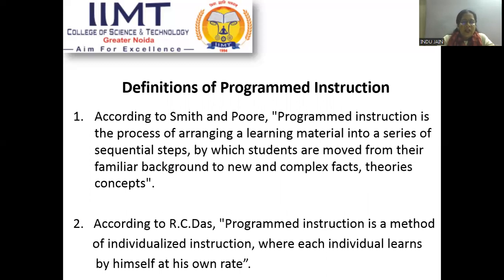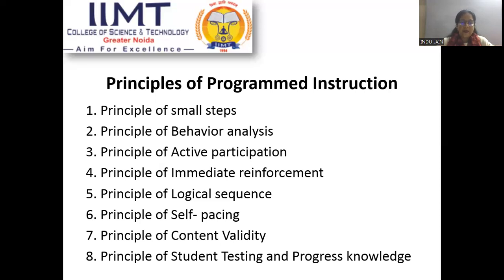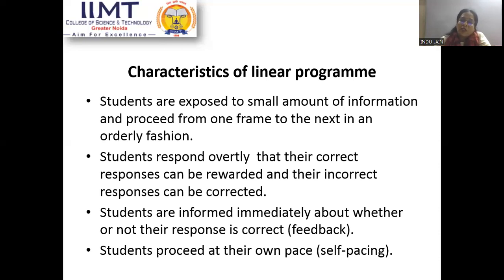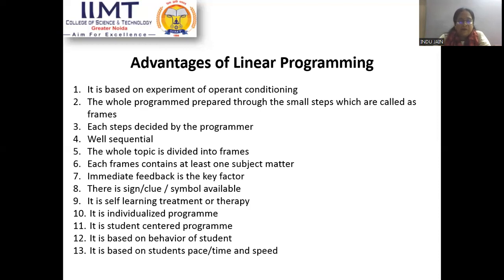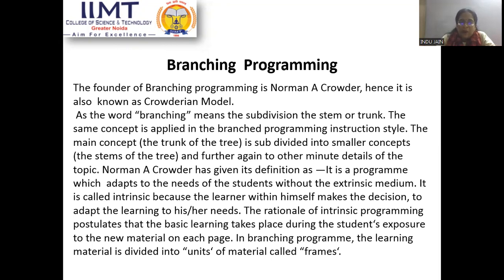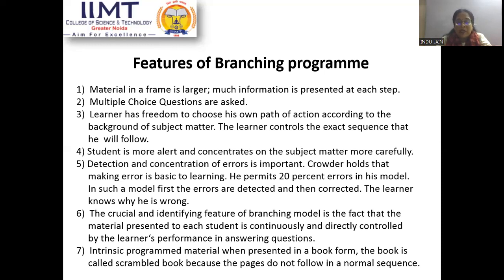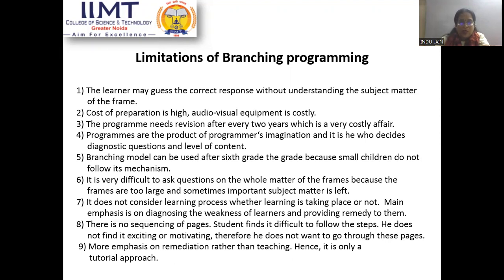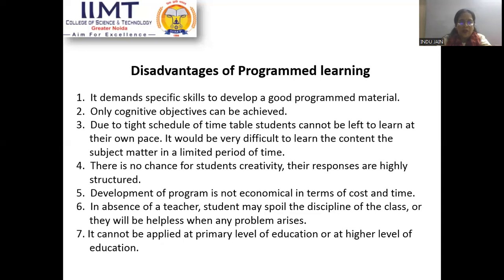Programmed Instruction & Its Types | Bachelor of Education | IIMT College of Science and Technology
Lecture on "Programmed Instruction & Its Types" by Ms. Indu Jain, Assistant Professor, Department of Education IIMT College of Science and Technology, Greater Noida.